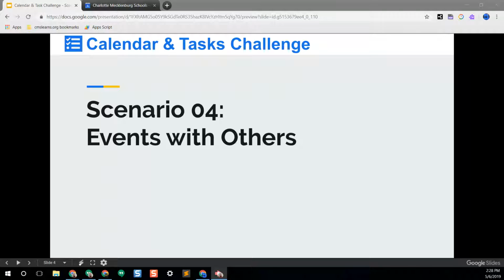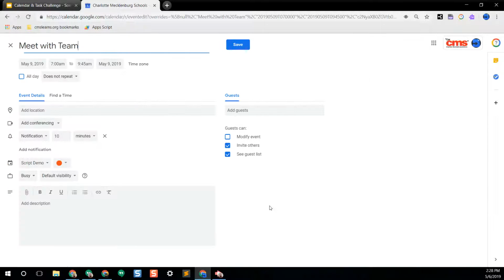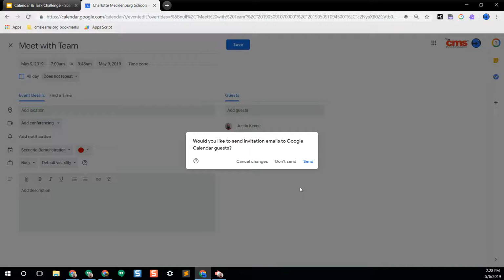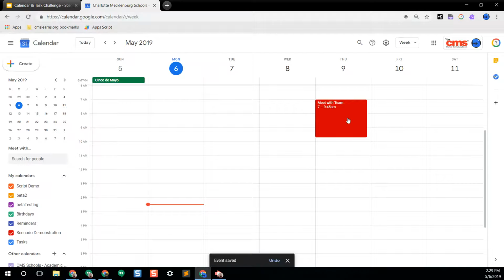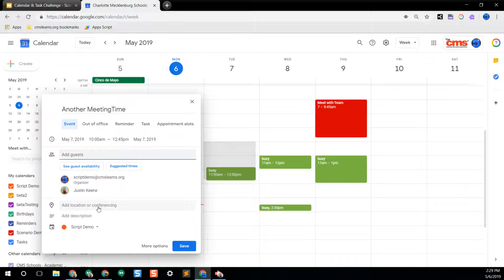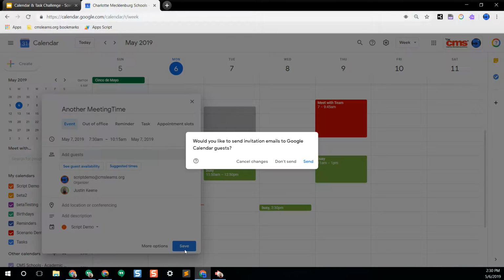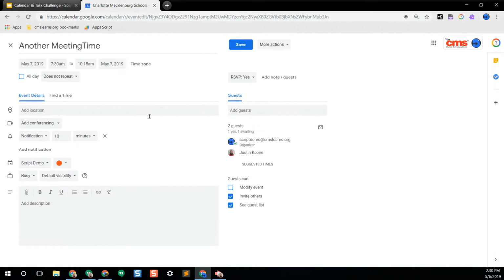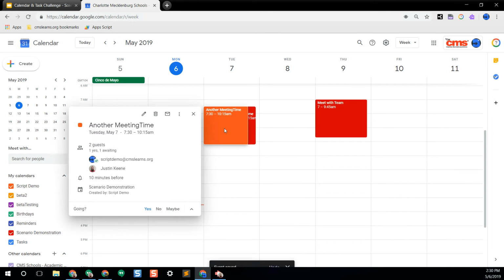Scenario 04 Events with Others